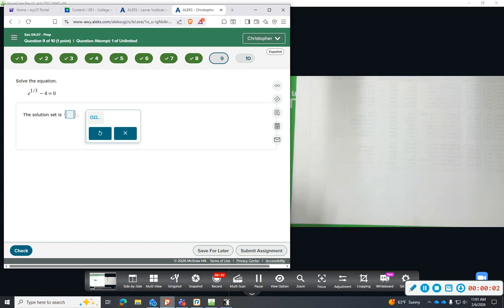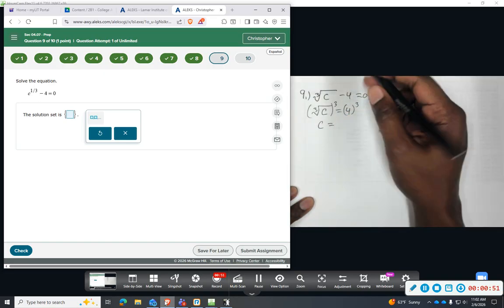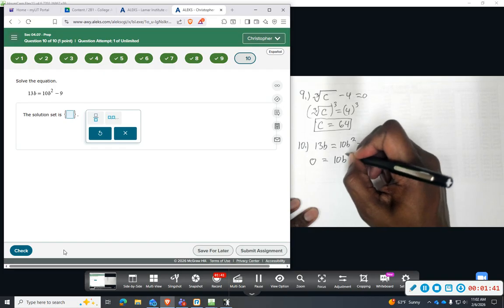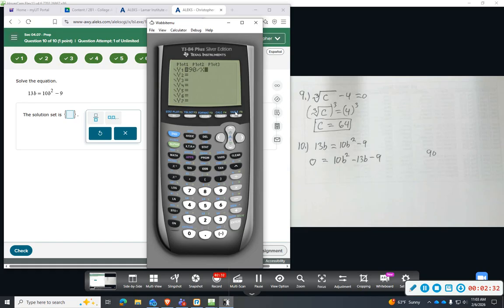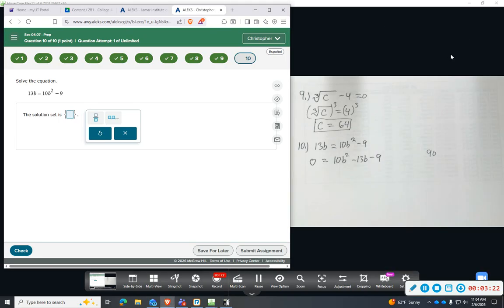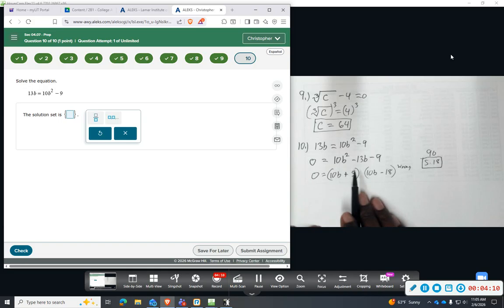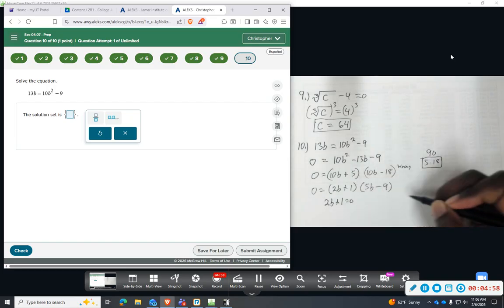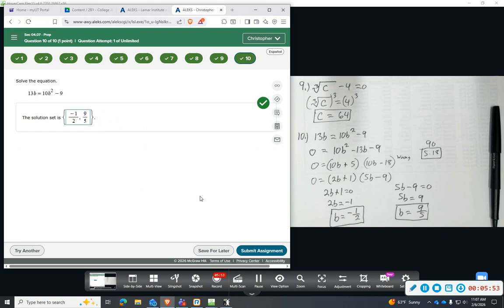LIT Aleks CA 4 7 Prep 9,10